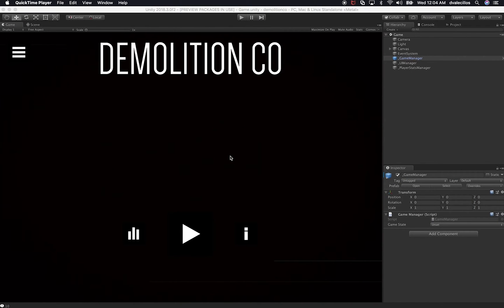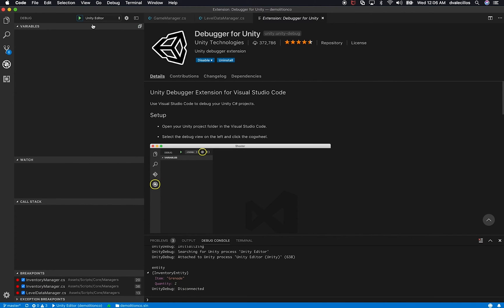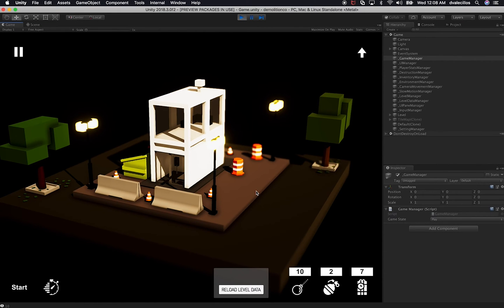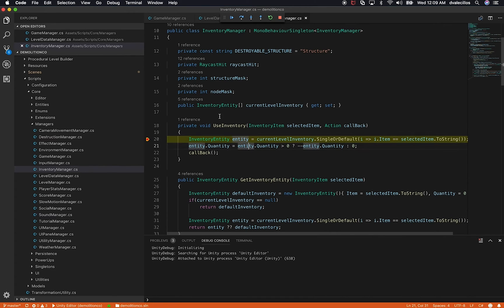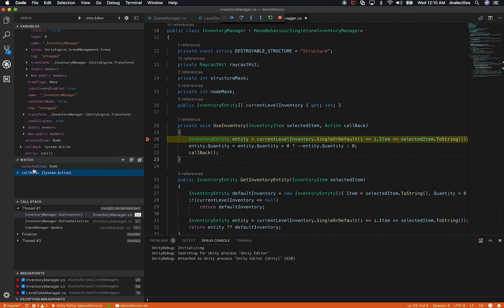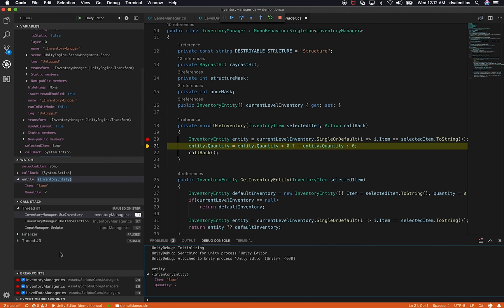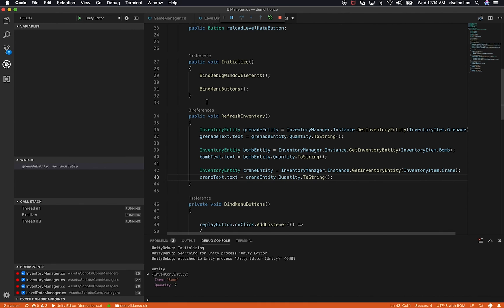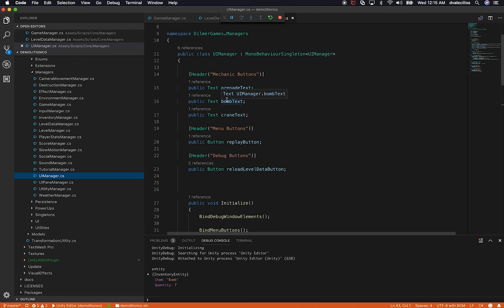VSCode Unity Debugger - How to set breakpoints, watch expressions, and use the debug console?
In this video I show you how to use the VSCode Unity Debugger including how to set code breakpoints? how to use the watch expressions? and how to use the debugger console?

We also look at how you can download this Unity3d Debugger extension through Visual Studio Code just in case you haven't done so already.